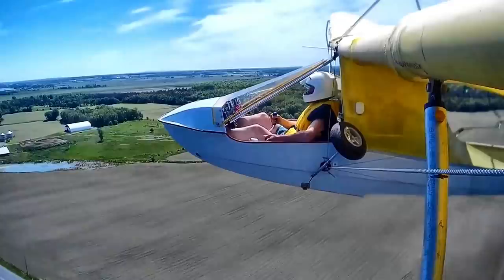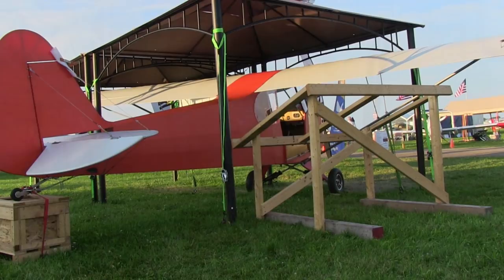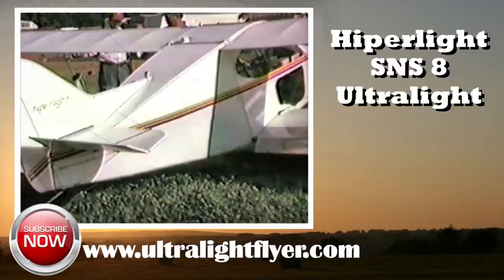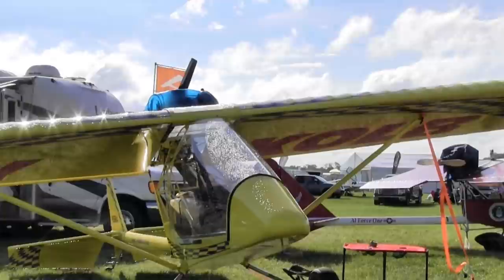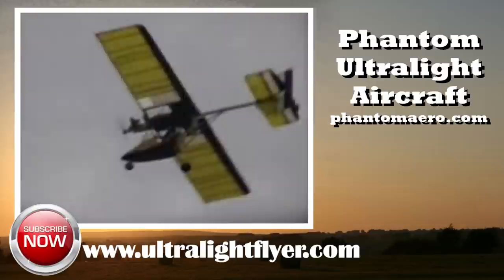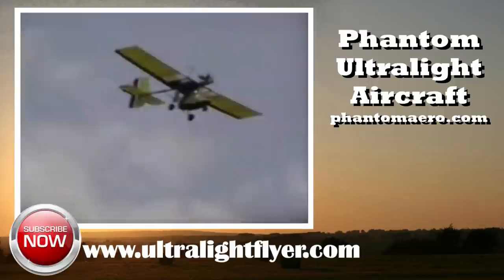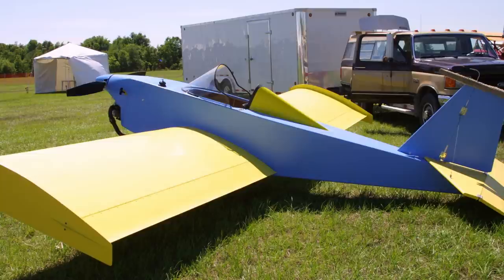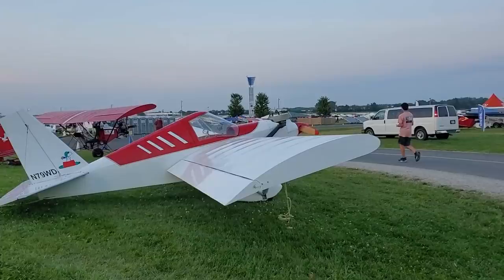Top rated ultralight aircraft of the early 1980s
Top rated  ultralight aircraft of the early 1980's.